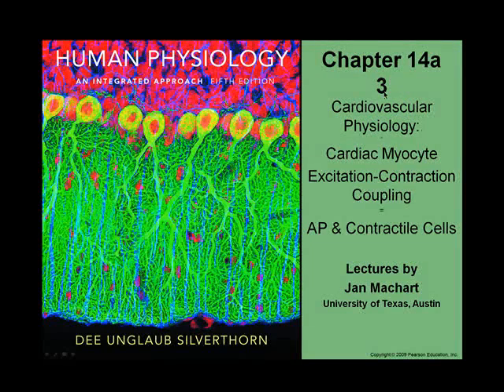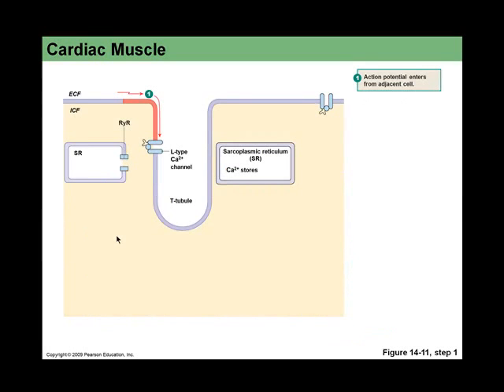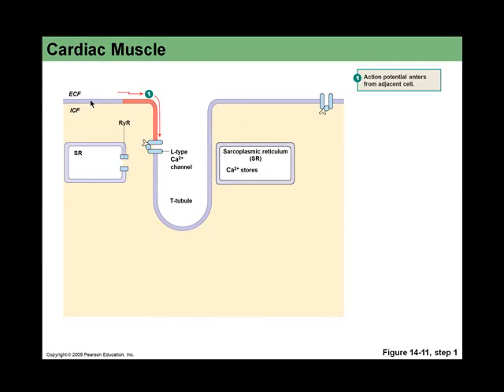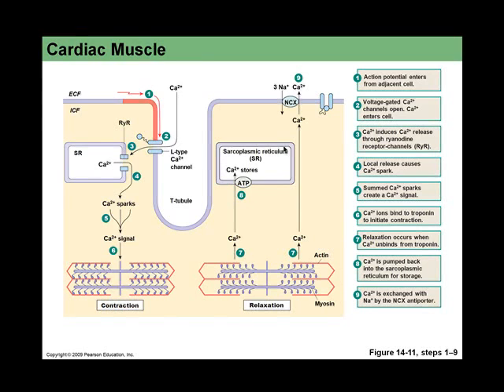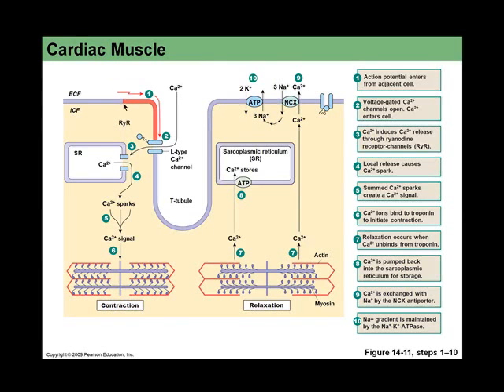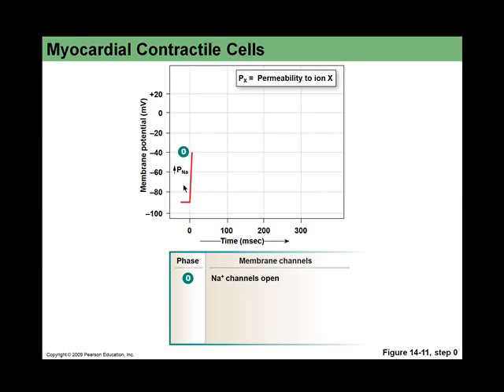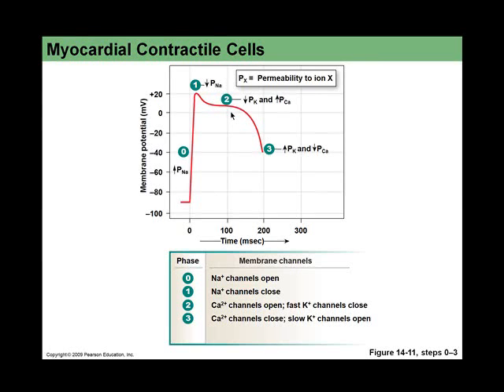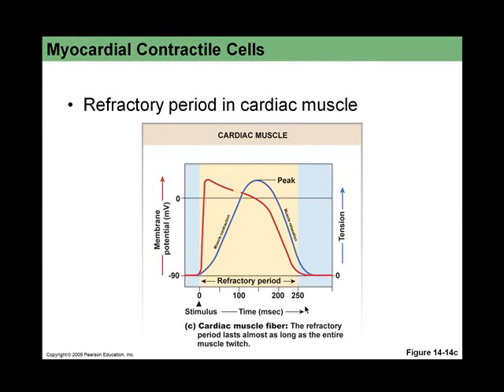Lec16 1a CardiovascularPhysiology 3